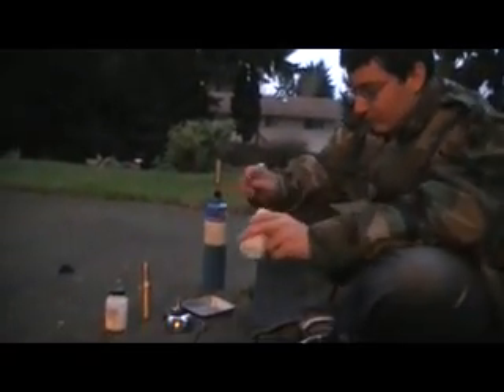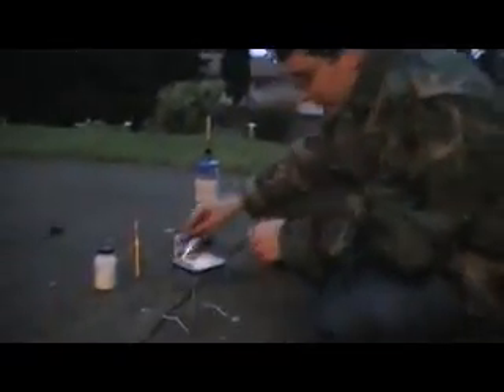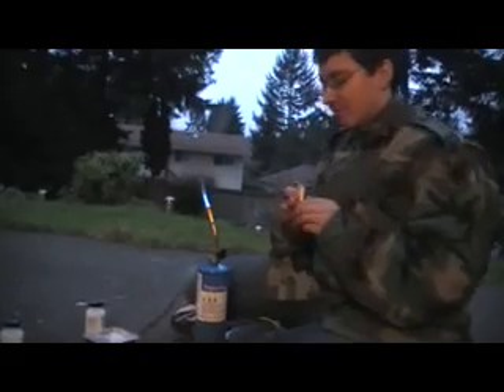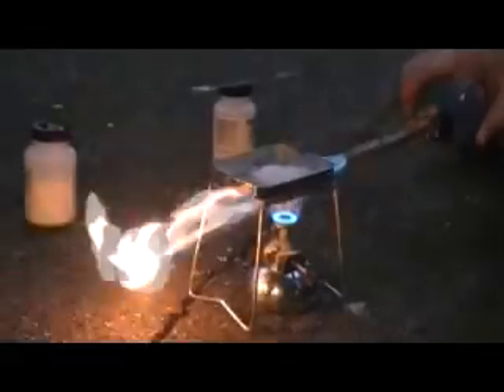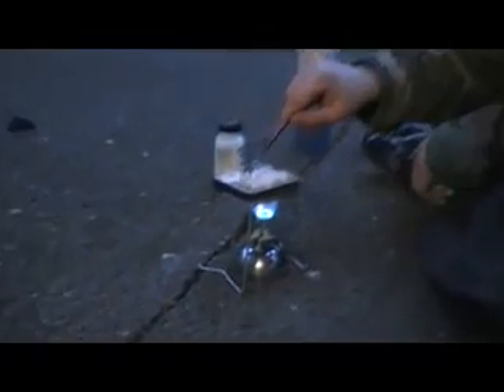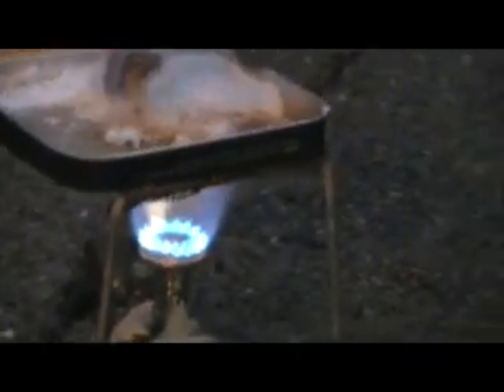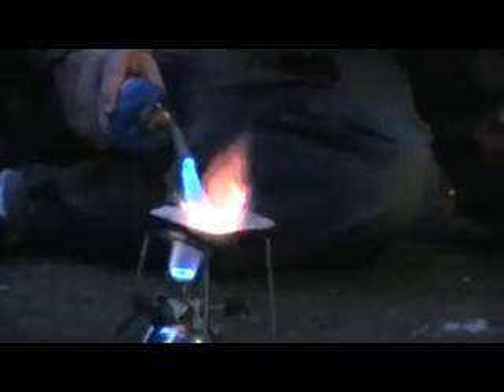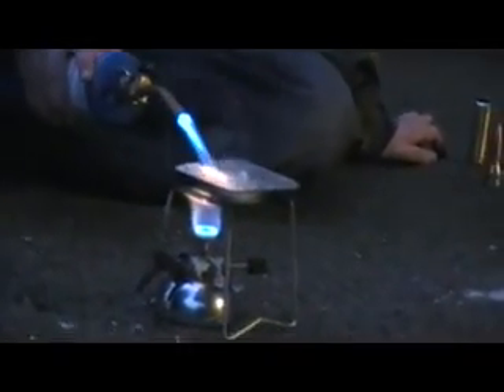Fun With Calcium nitrate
with a secret special guest!